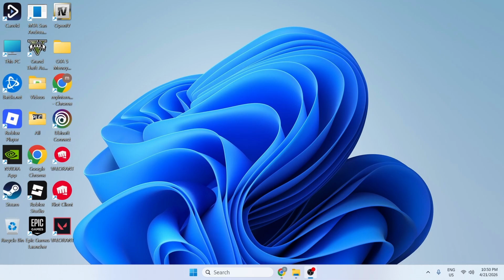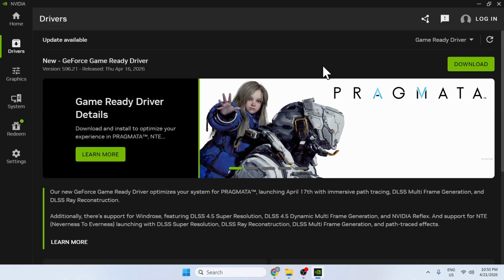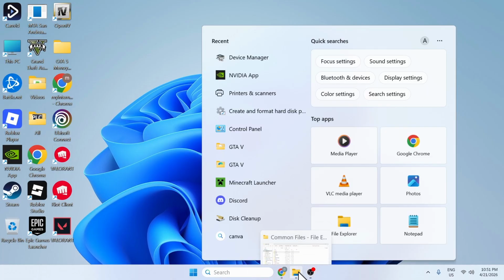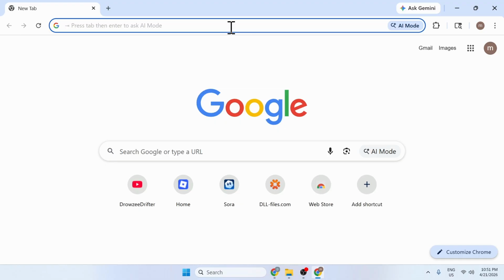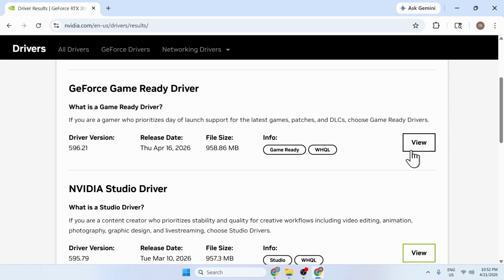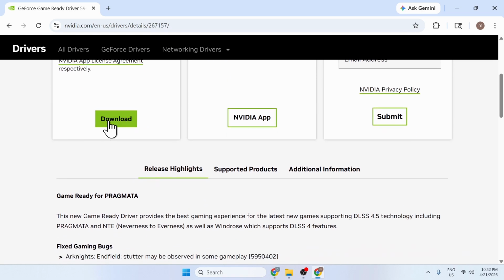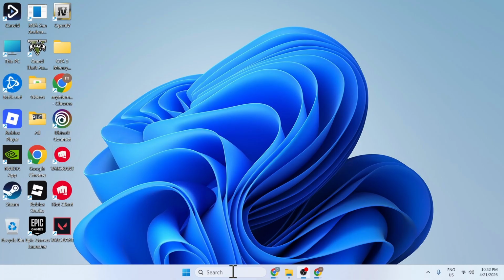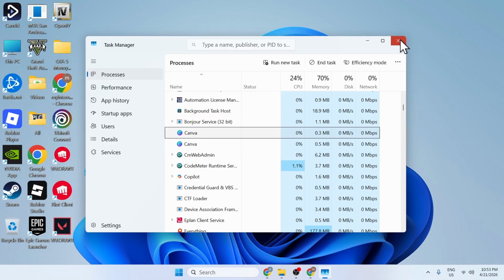How To Fix Cyberpunk Has Flatlined Error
This video shows you a step by step guide on how to fix the Cyberpunk has flatlined error.